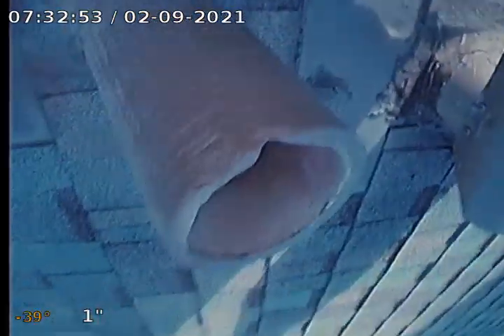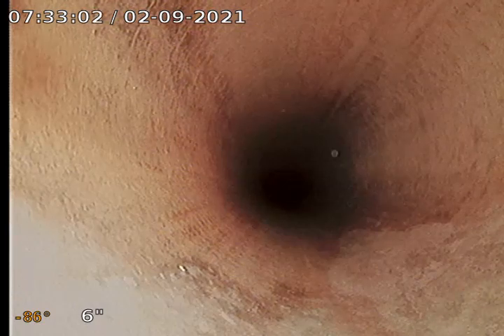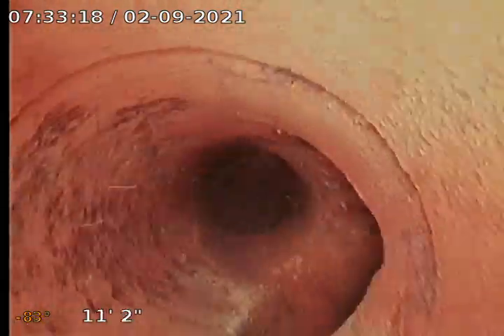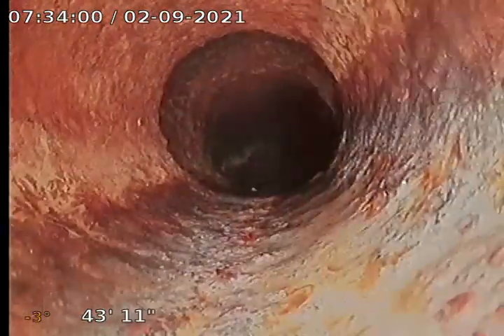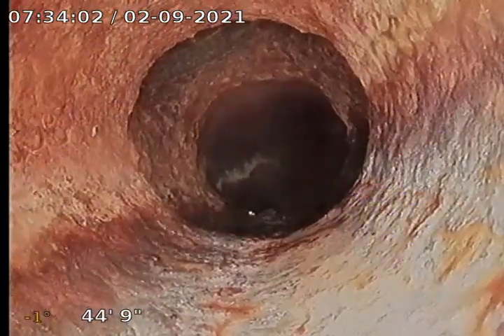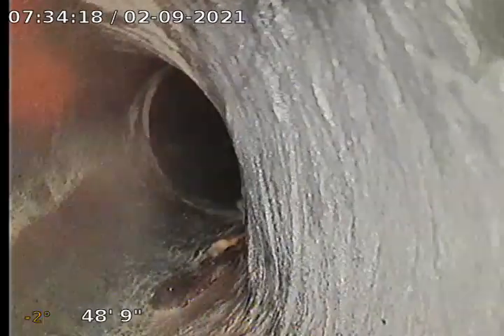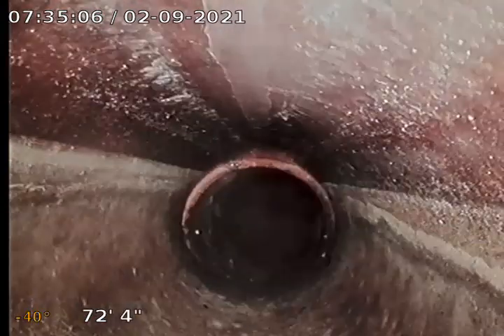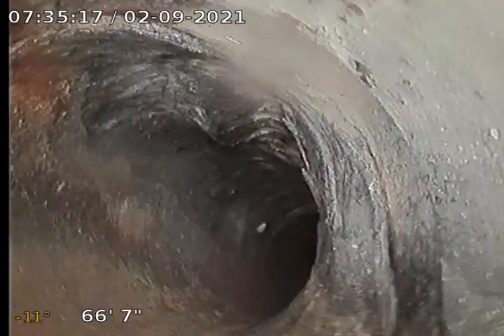10236 W Pinehurst Drive